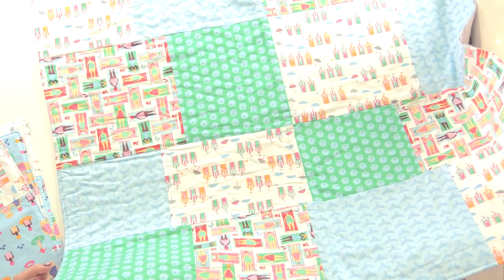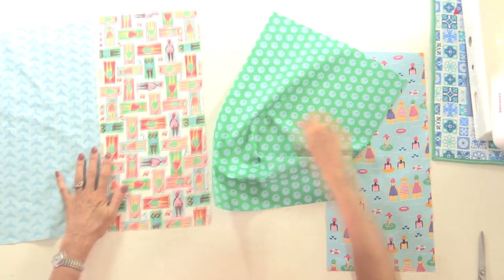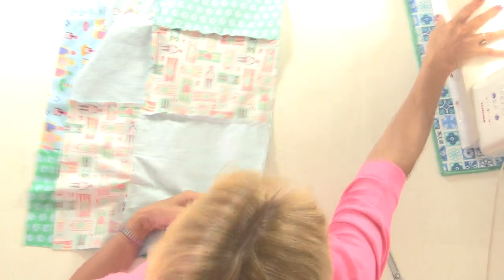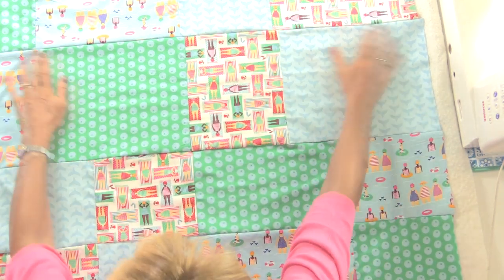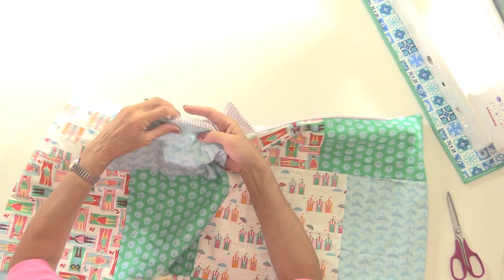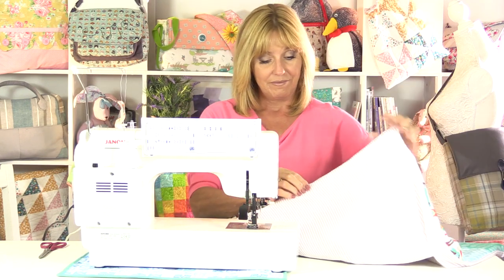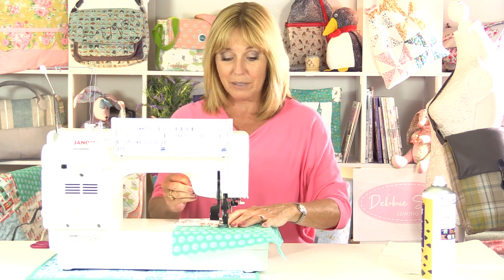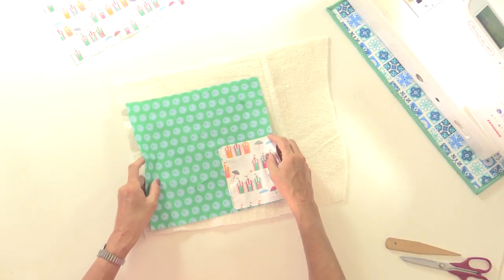DIY Picnic Blanket With a Difference | Debbie Shore Sewing Projects | Create and Craft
Perfect for beginners and pro-sewers alike, this fun DIY picnic blanket is a must-sew project for mums everywhere! Not only does it make picnicing super easy with washable placemats, but it can double up as a gorgeous playmat too... plus the handy carry handle makes taking it out on location easy!

Because the placemats can be washed separately, you needn't worry about jam sandwiches and sticky little fingers... just get out and enjoy the summer sun! Check out Debbie Shore's Sewing Tutorial, and create something you and the family can use for years to come!